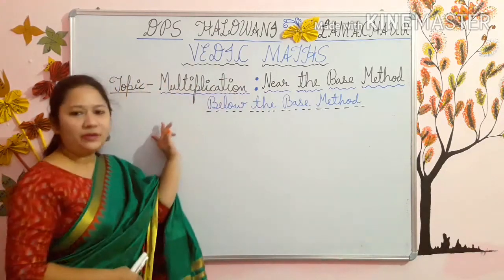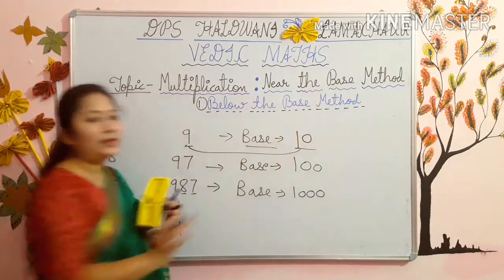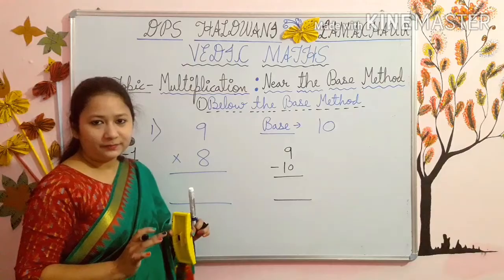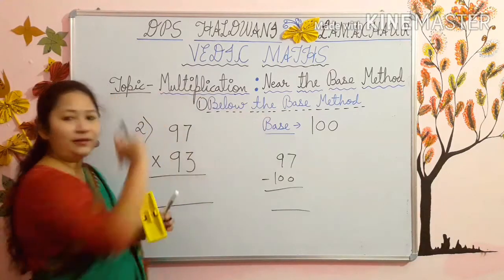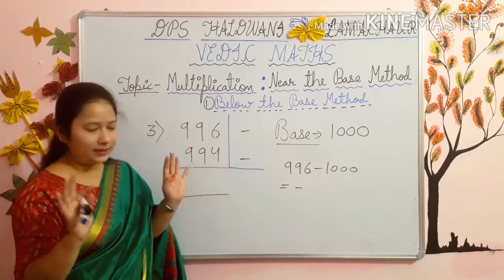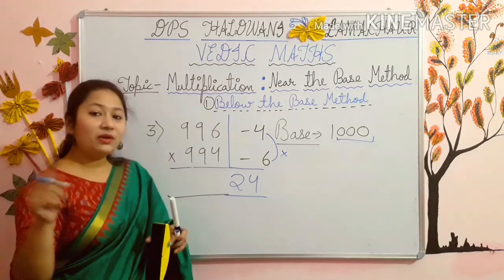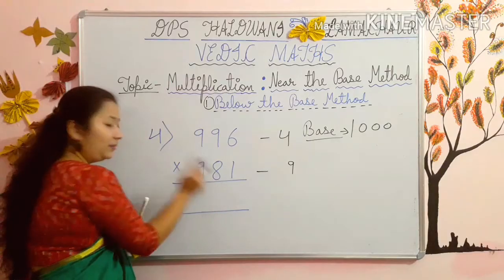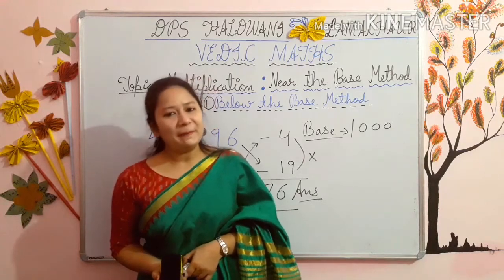Class6th#Vedic Maths Classes#Multiplication:Below the Base Method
Topic- Multiplication: Near the Base Method
• Below the Base Method

easy#quick#trick#activity
Makes your calculation strong👍
Improves your Mental Ability🙂